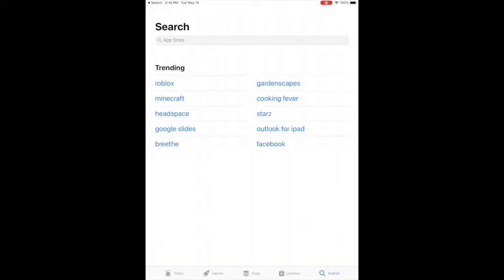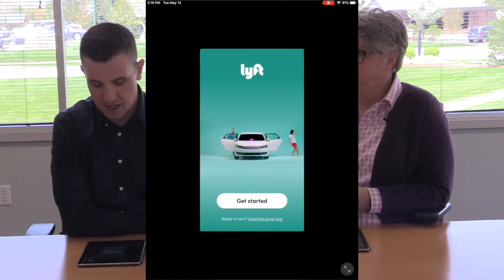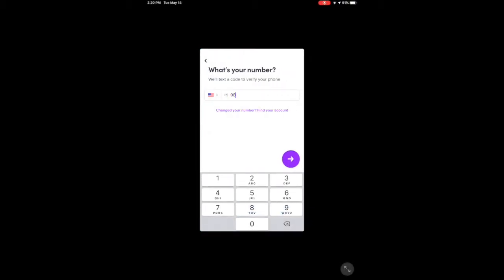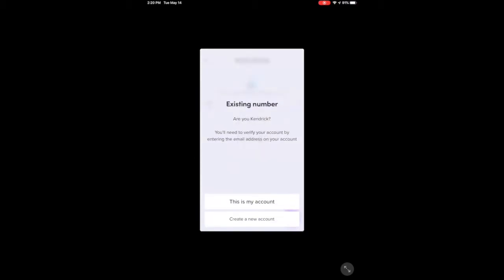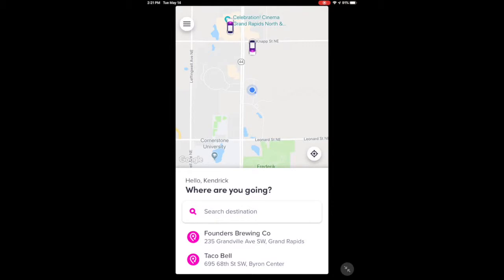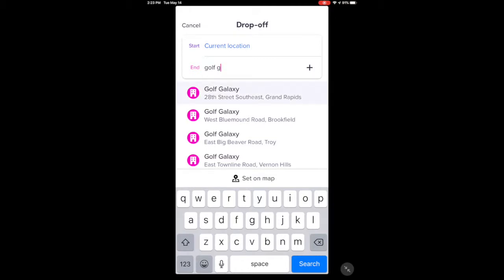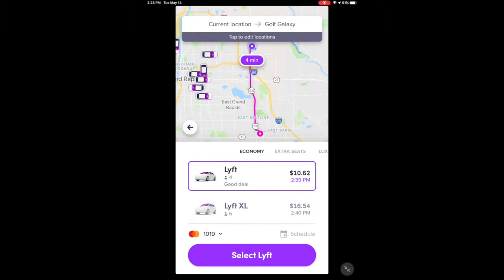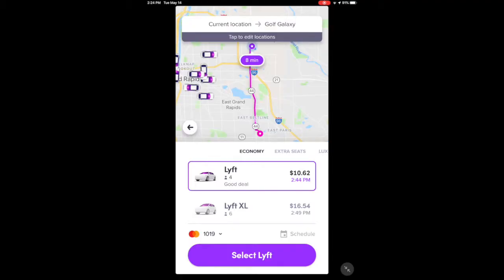Getting a Ride with Lyft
In this episode of Making It Easier, Kendrick and Regina teach you how to set up Lyft and use it to get a ride.